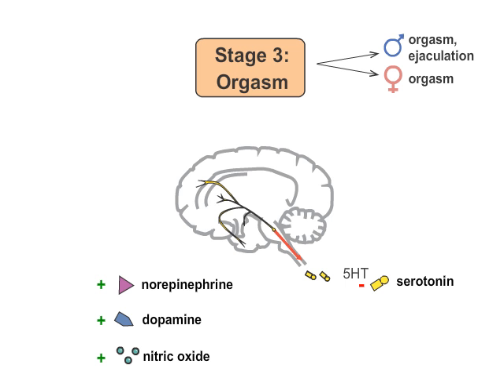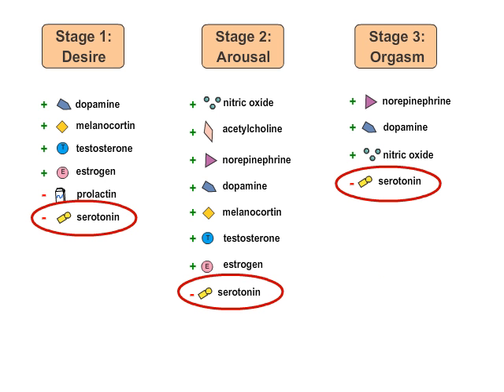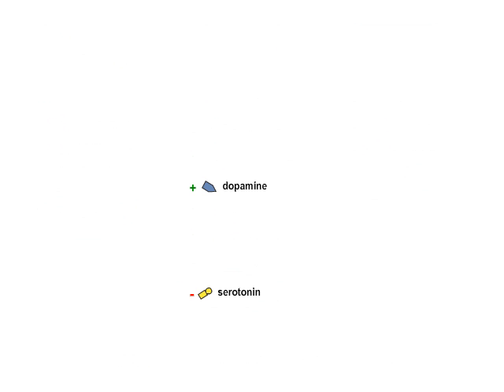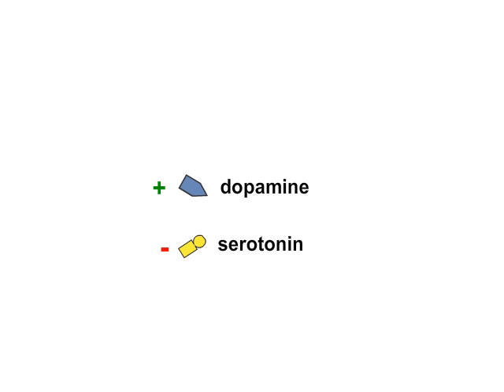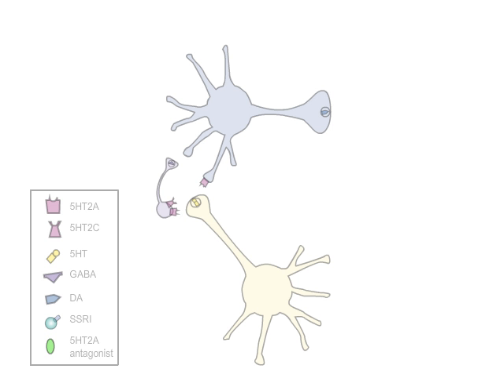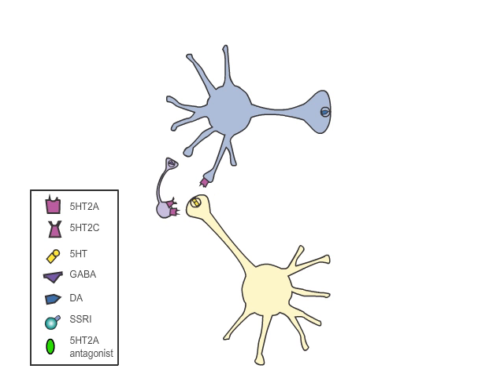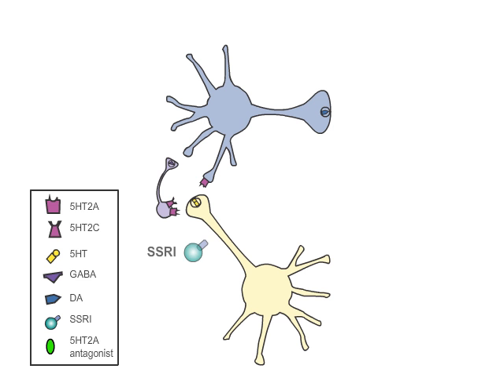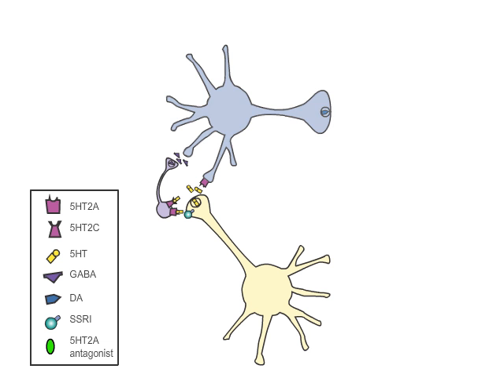SSRIs and Sexual Dysfunction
This animation explains how the increase of serotonin with SSRIs may lead to sexual dysfunction.

Unlock the Power of Visual Learning with NEI's Narrated Animations! 🎥💡 Start your learning journey by creating a free NEI Guest account

Struggling to grasp complex psychopharmacologic concepts? NEI’s Mechanism of Action animations break down the science of psychiatric disease states and the medications used to treat them into easy-to-understand visuals– making learning simple, engaging, and memorable. View our animations available for continuing education

To view the full NEI Animation library and earn continuing education credits for selected Mechanism of Action animations, become an NEI Member today! for more information.